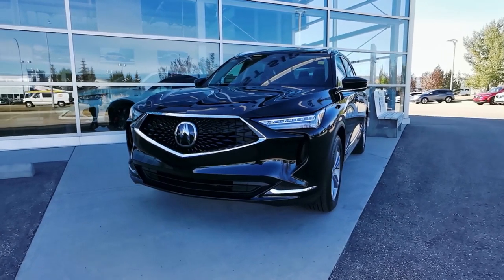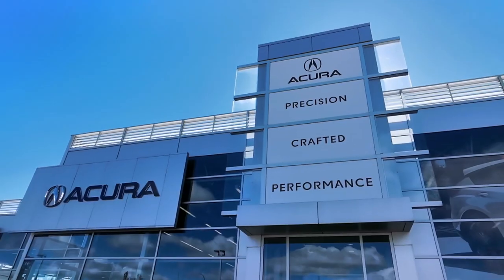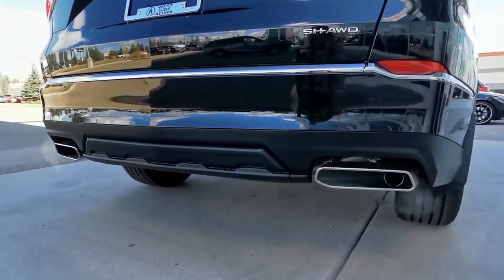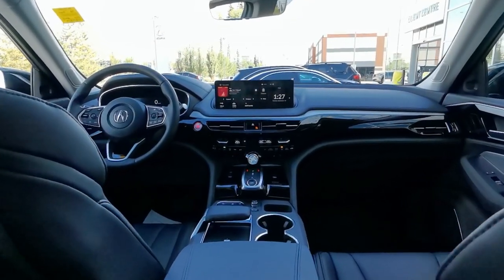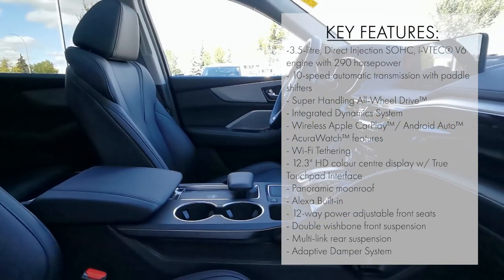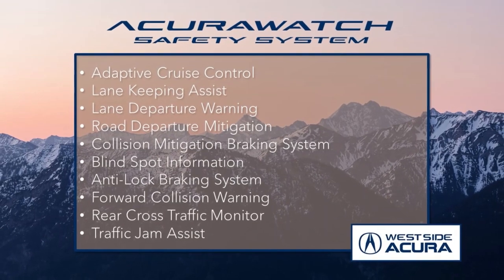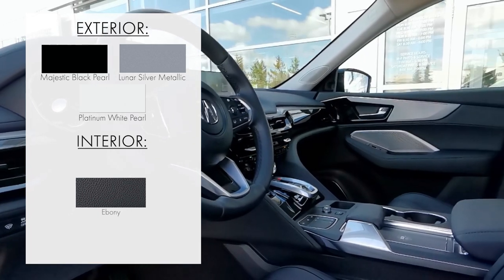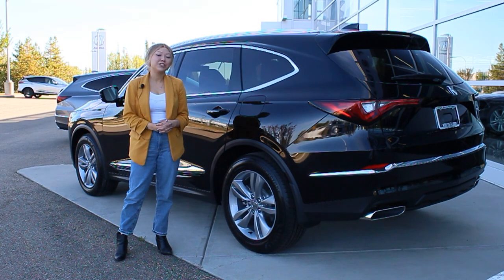2023 Acura MDX Base | TRIM BREAKDOWN | West Side Acura in Edmonton Alberta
Stock number: 3MD0946